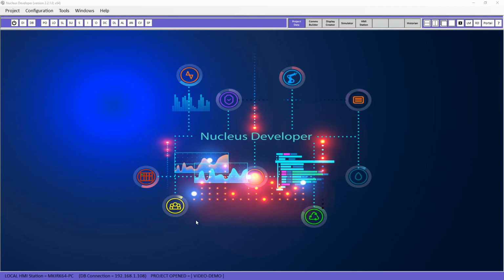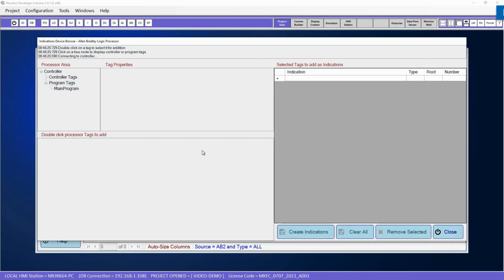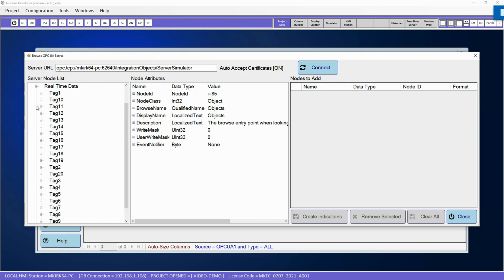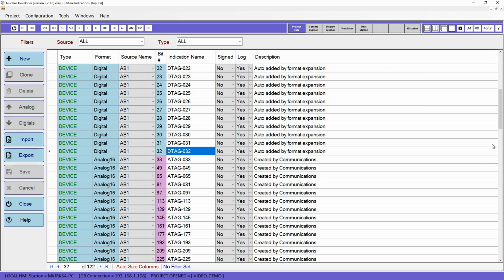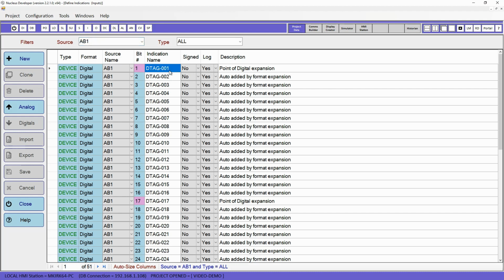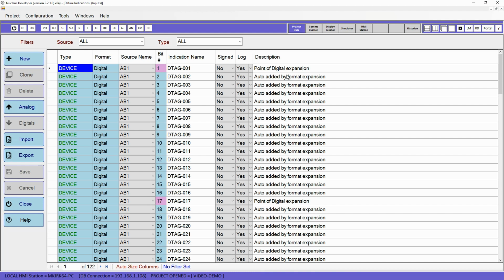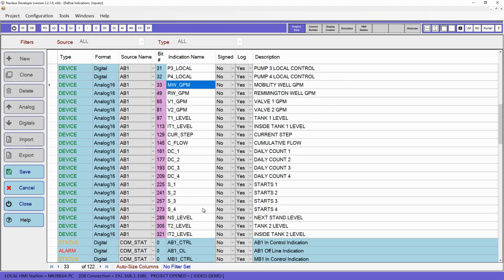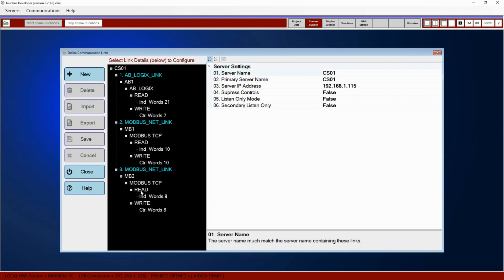Nucleus Indications Tutorial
This video will guide you through the process of altering Indications in your control system.